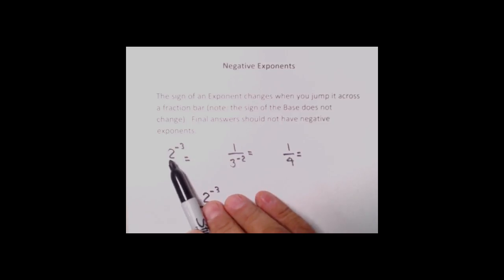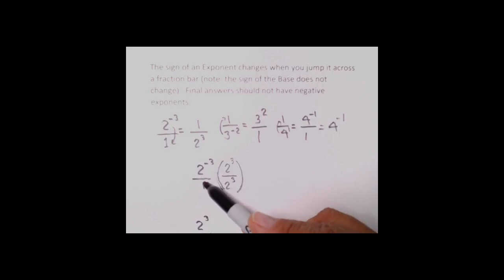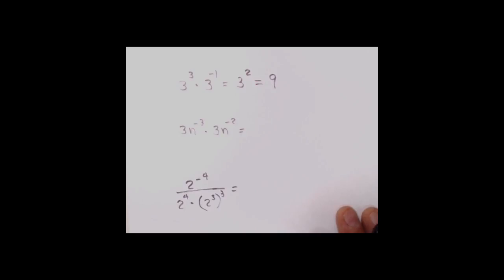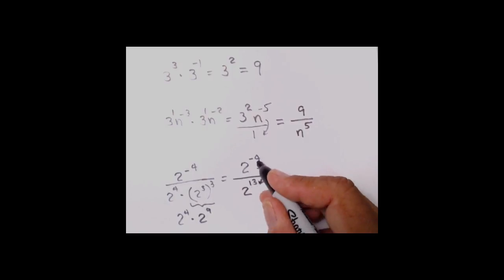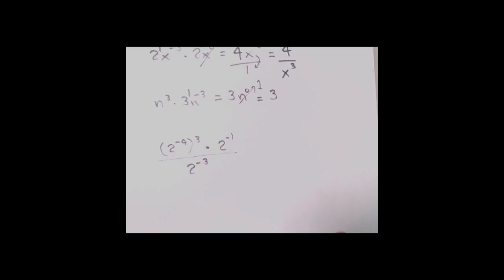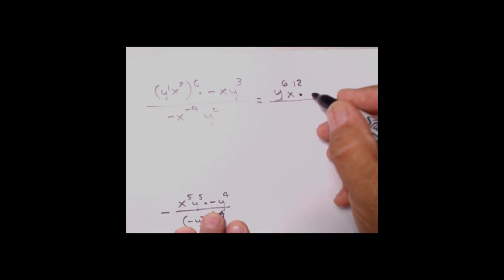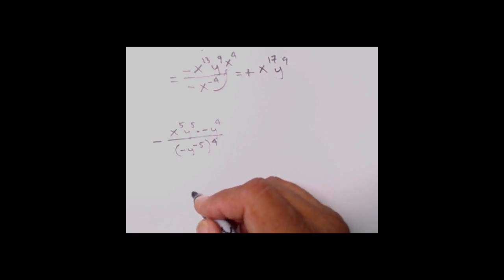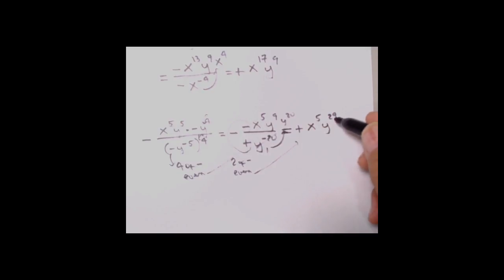63 Negative Exponents